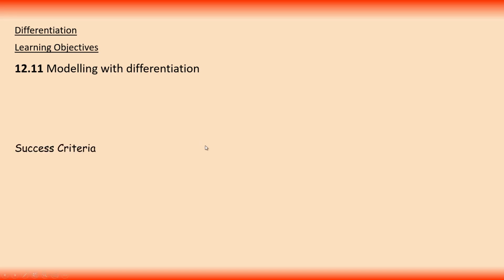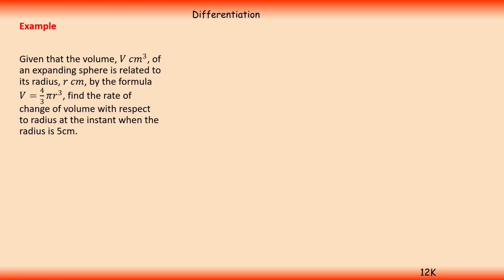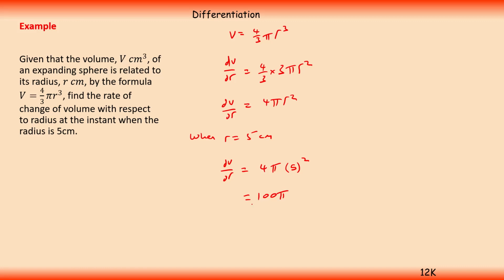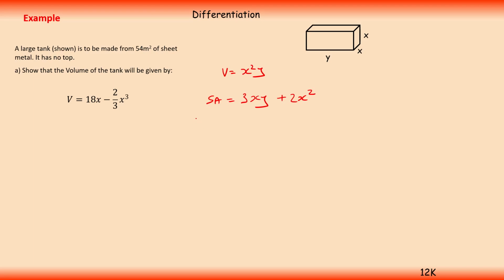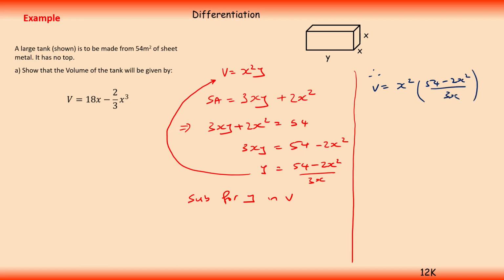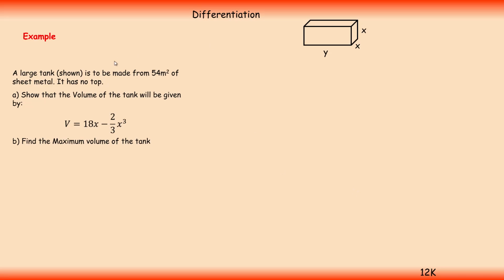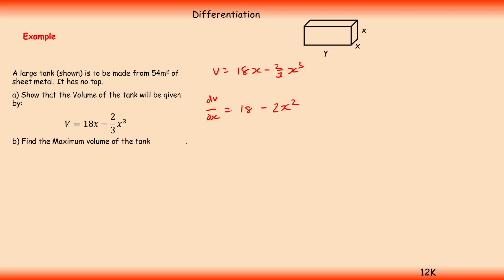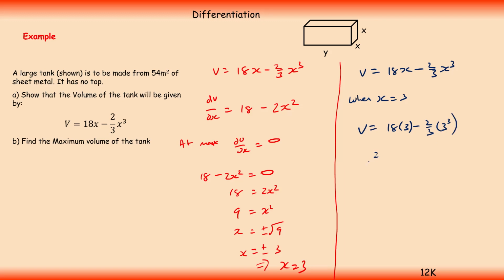AS 12 11 Modelling with differentiation Edexcel Pure A Level Maths